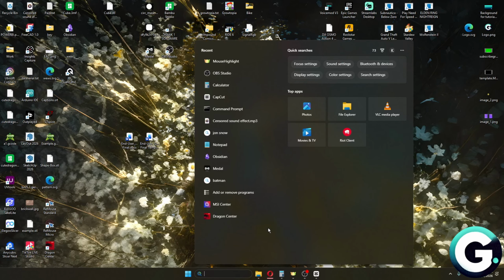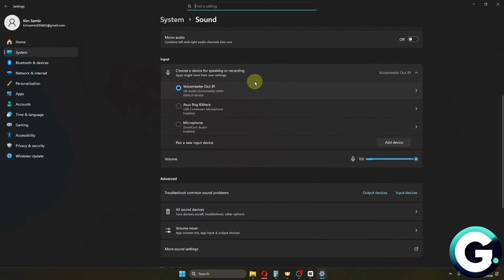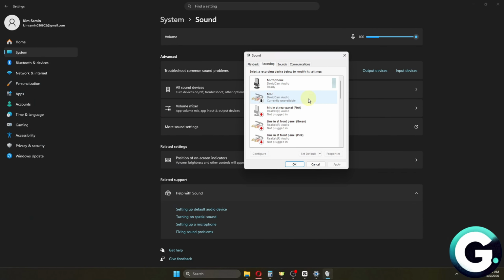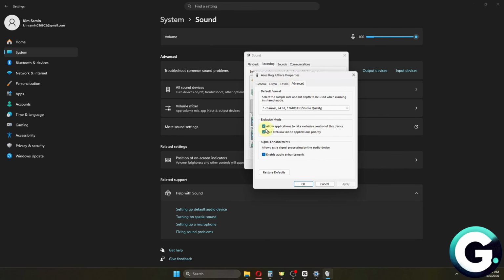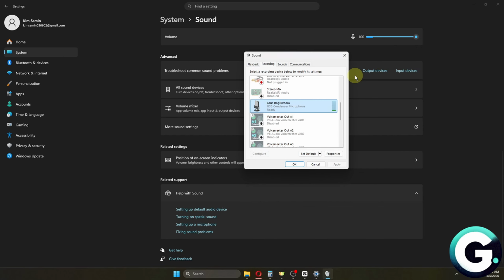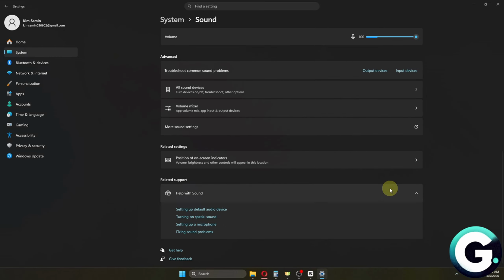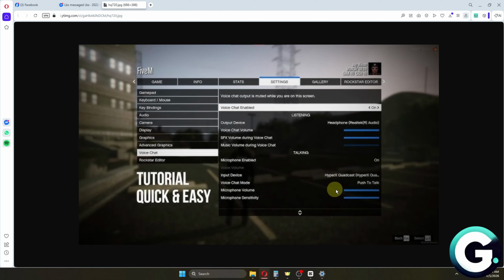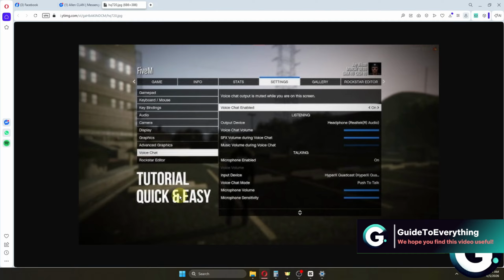How To FIX FiveM Voice Chat Not Working (EASY) 2026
How To FIX FiveM Voice Chat Not Working (EASY) 2026 shows simple steps to restore your in-game voice. Learn how to adjust settings, check inputs, and resolve common audio issues. This helps you communicate clearly and avoid frustrating connection problems.